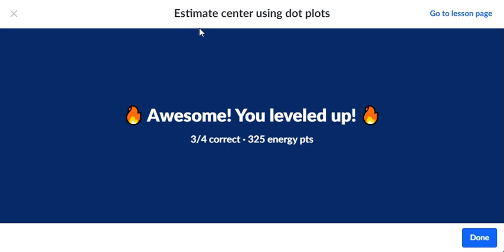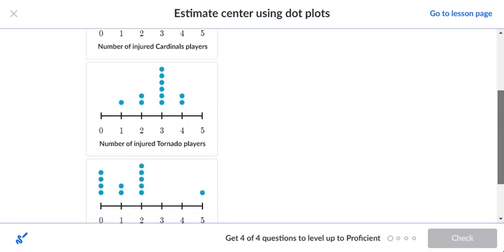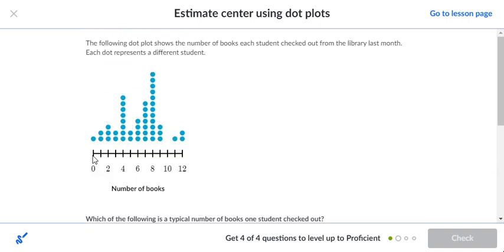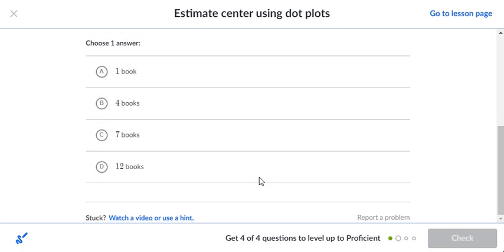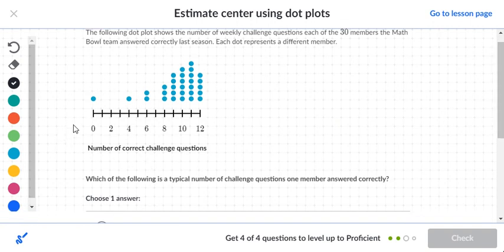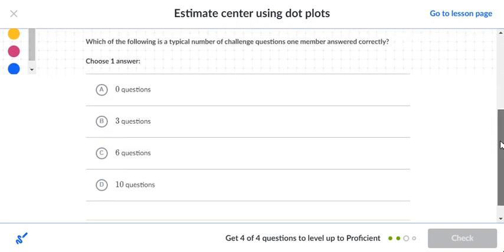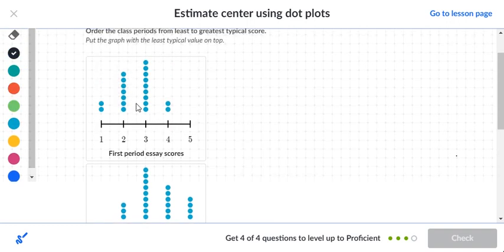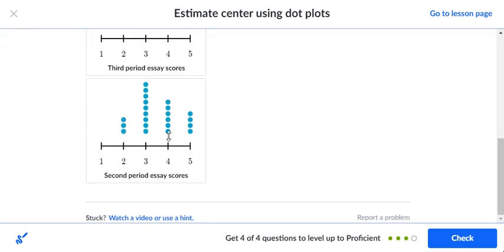Data sets and Distribution - Estimate Center Using Dot Plots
Data sets and Distribution Khan Academy Estimate Center Using Dot Plots